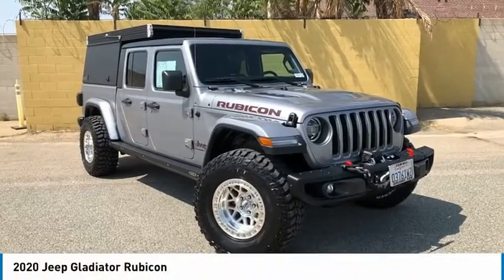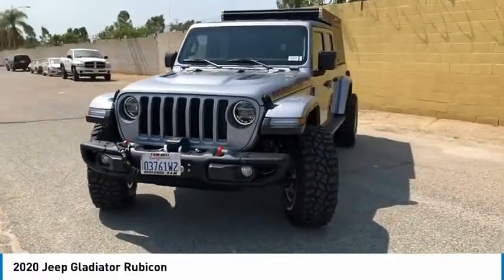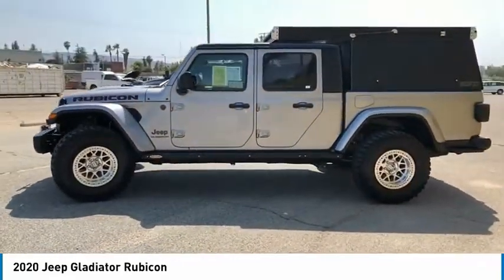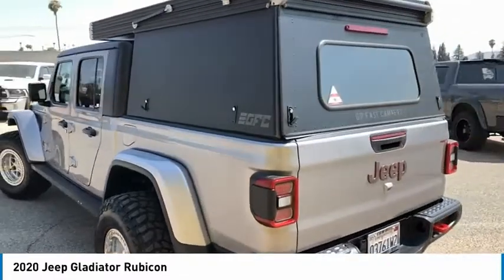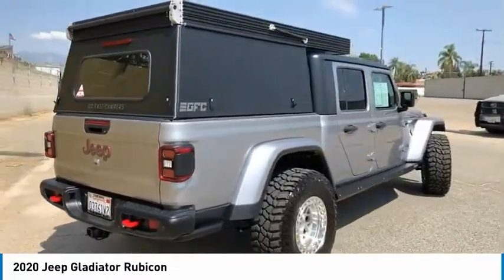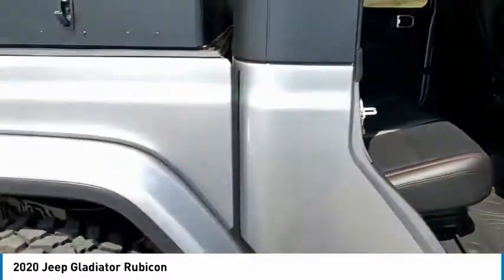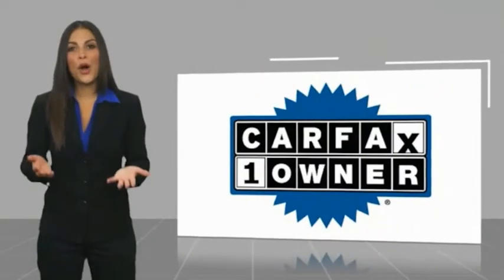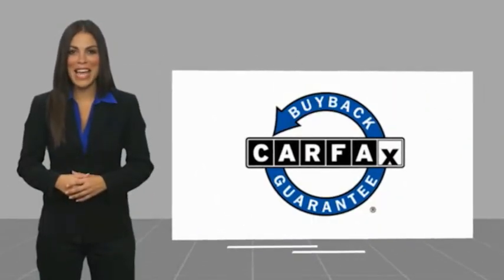2020 Jeep Gladiator Live 210715A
2020 Jeep Gladiator Rubicon

Redlands CJDR
500 W. Redlands Blvd.